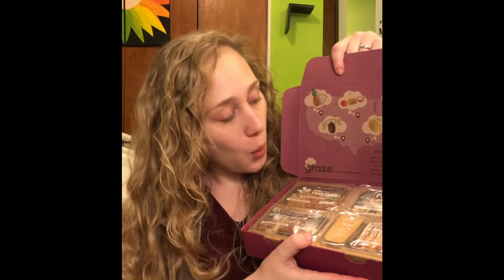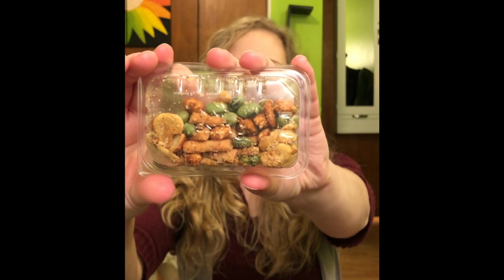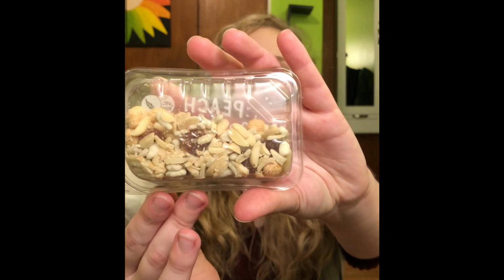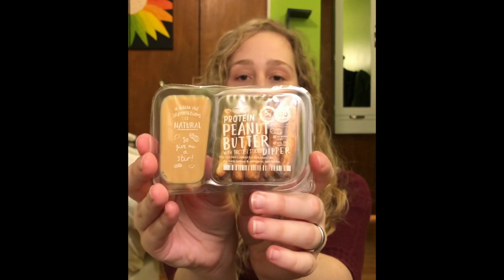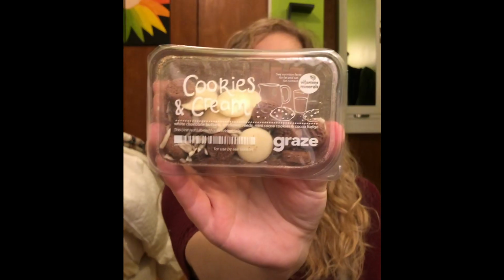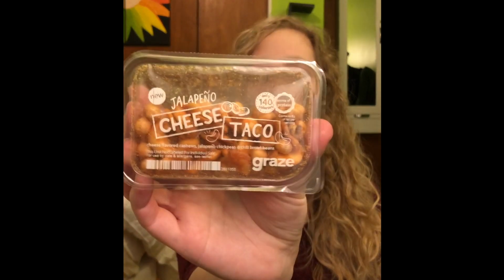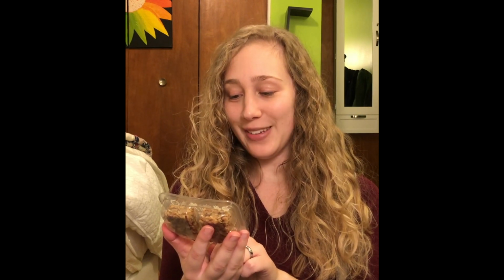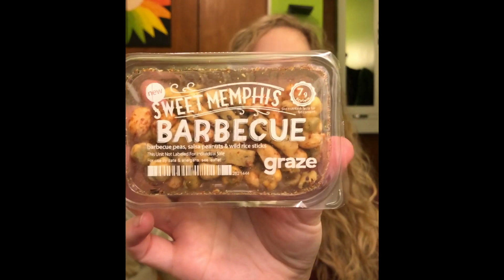Graze Unboxing | Snack Subscription Box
I wanted to share with you an unboxing of the Graze Box I received in the mail. I am showing you the 8 snack box that they offer through a subscription. I find that these are perfect of a snack to throw in my purse or to pack in my lunches.

You can customize your box by choosing what you like and don't like. There are also other options to buy the snacks on their site such as their shop where you can buy the individual snacks in bulk.

If you want to try it out and get a free Graze tasting box (4 snacks) you can use my

Snacks I received in my box:
-Thai Style Sweet Chili (I liked this one)
-Jalapeno Cheese Taco
-Peach Cobbler
-Protein Peanut Butter Dipper (I liked the pretzels but I didn't like the natural peanut butter)
-Antioxidant Vit.E Nuts (This was pretty generic but still good)
-Cookies & Cream
-Maple Oat Squares with Superfood Macs (These were just okay. I didn't think they had a lot of flavor)
-Sweet Memphis Barbecue (I surprisingly liked this one)

This was actually my November box. I just wasn't able to upload this on time.